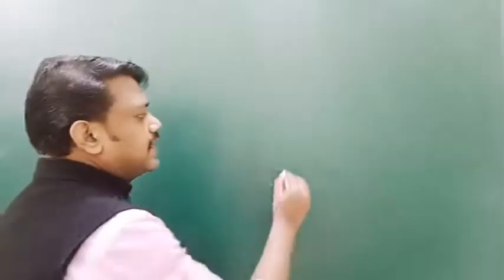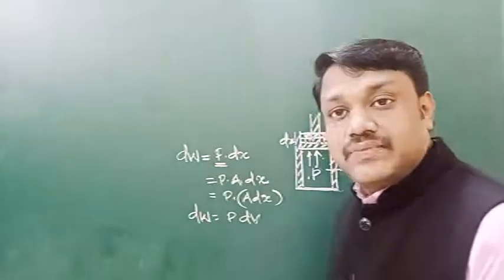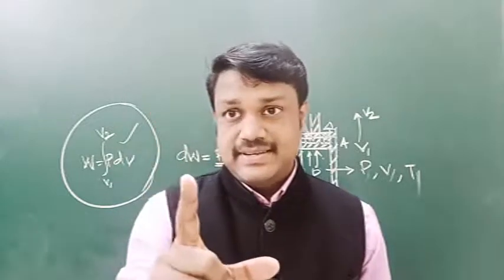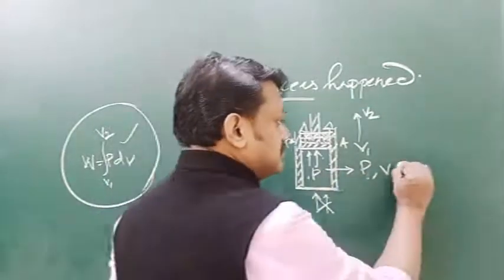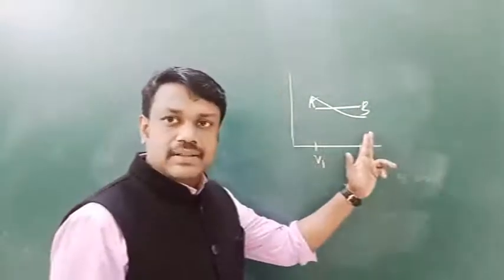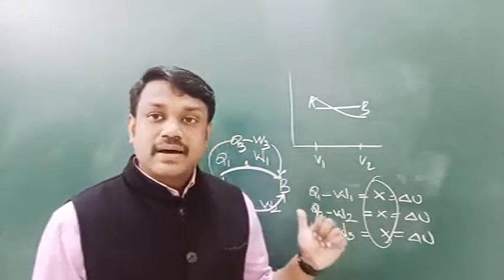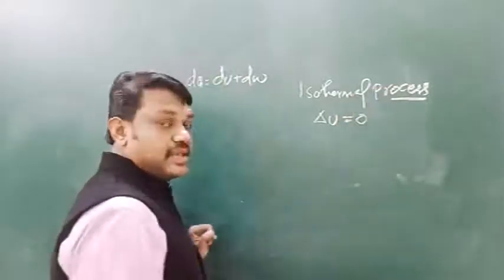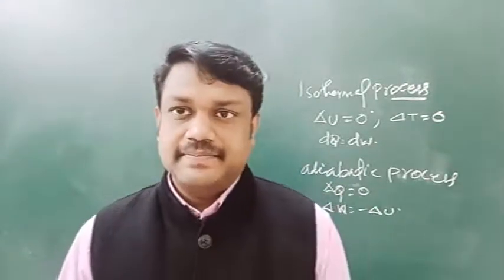isothermal and adiabatic 1